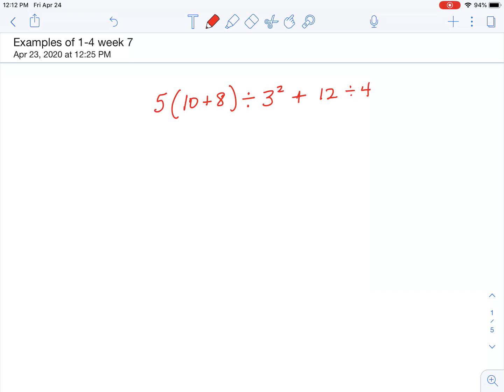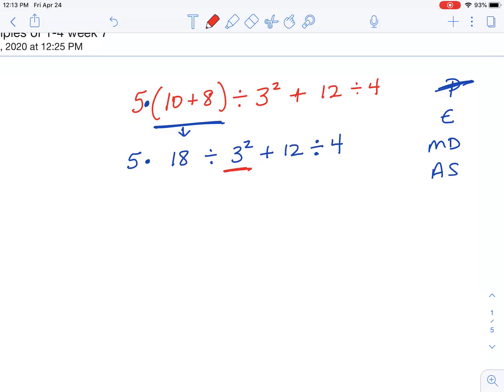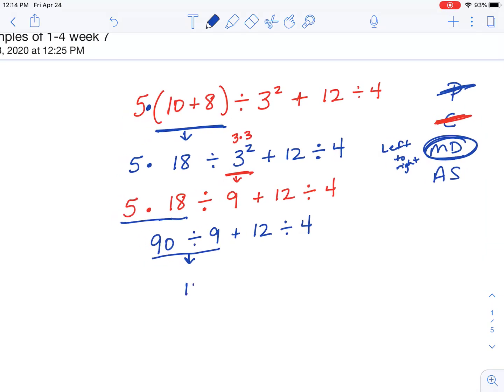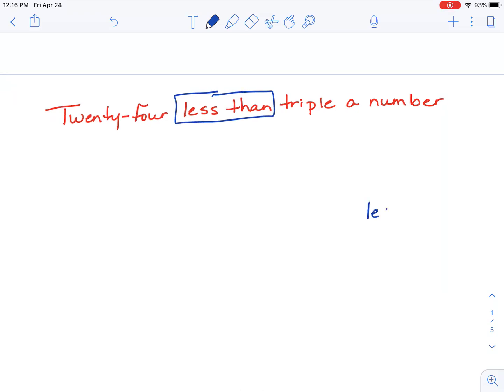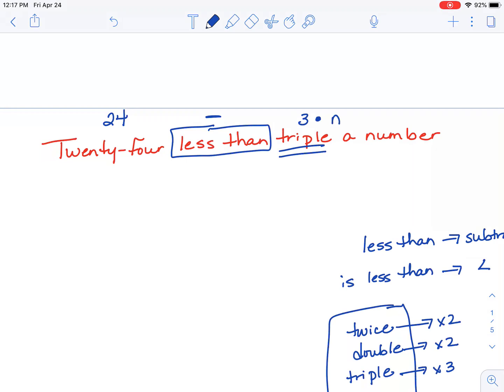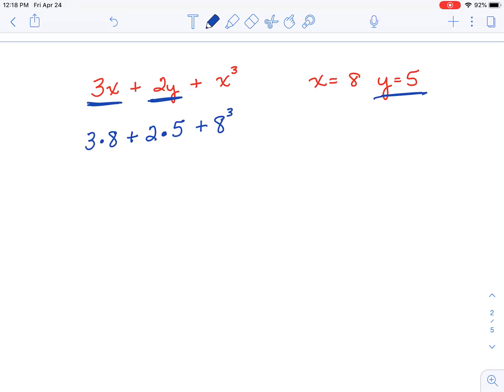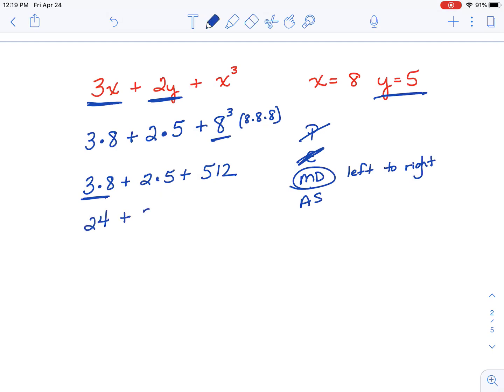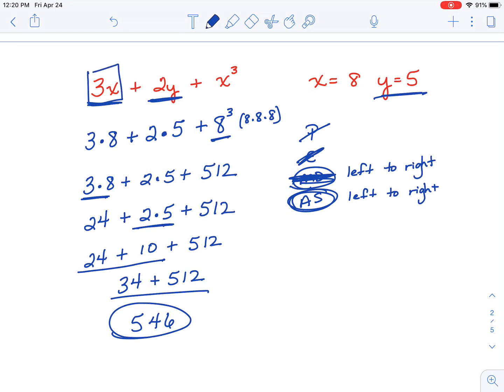Week 7 Problems 1 4